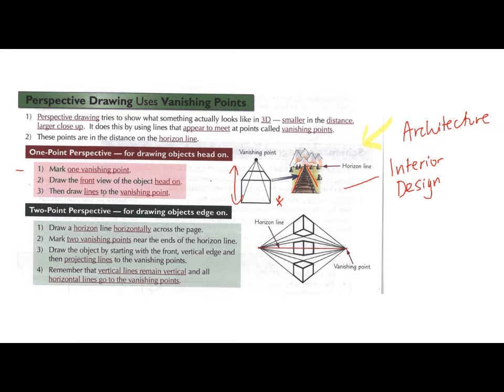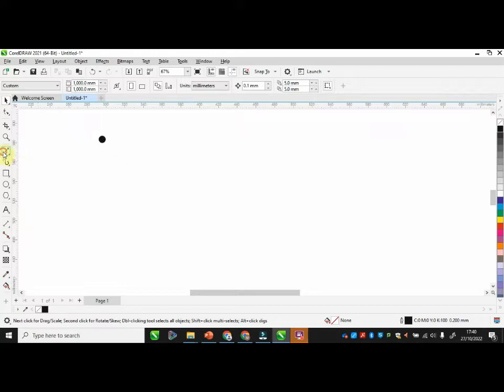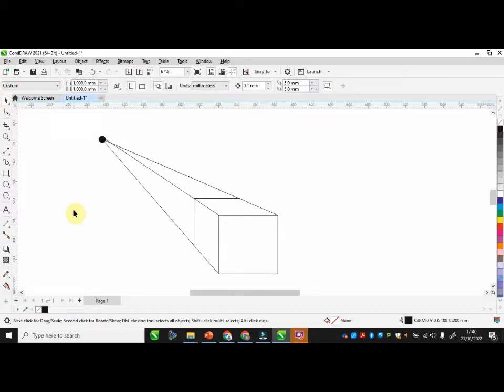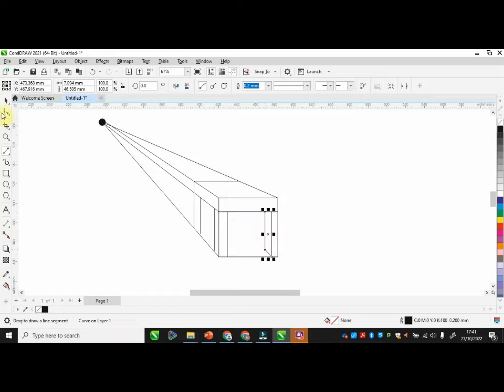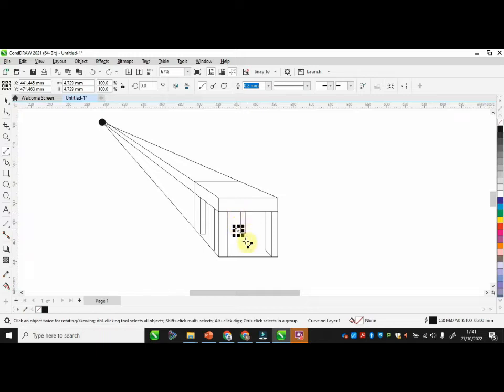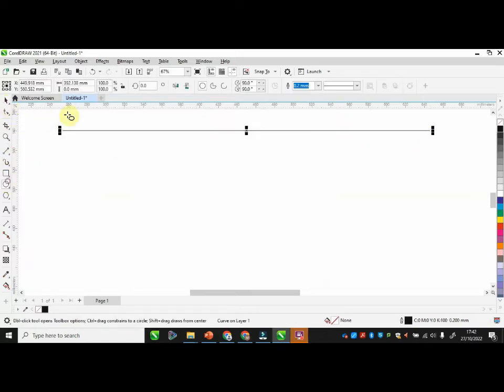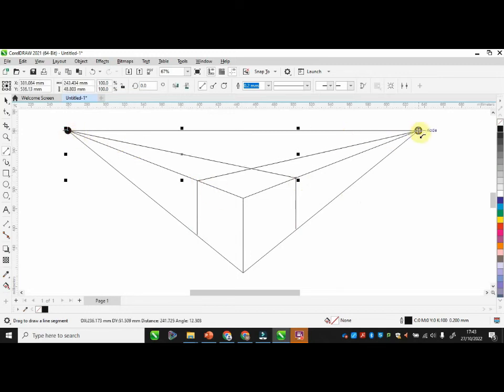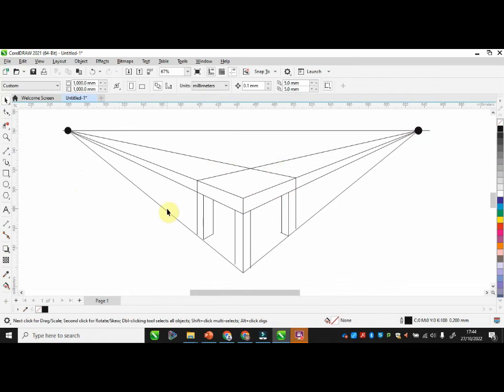Video 15 - Perspective Drawing